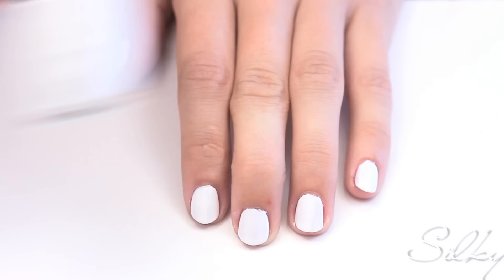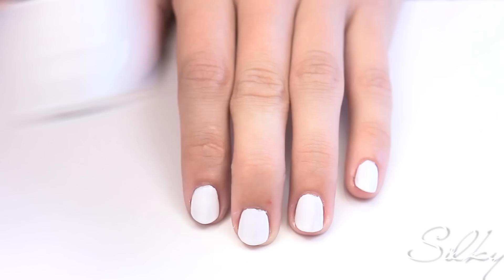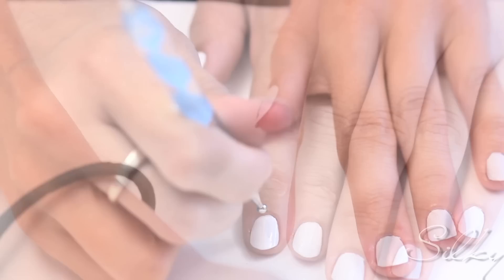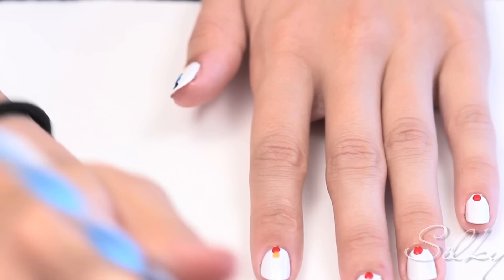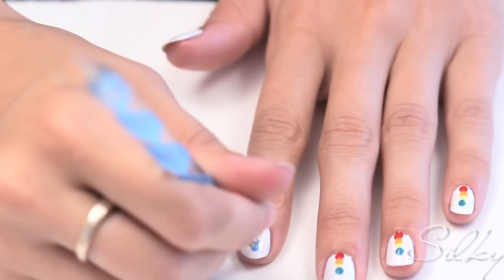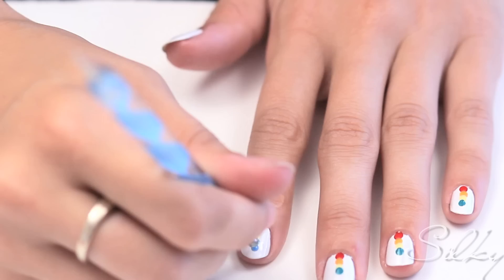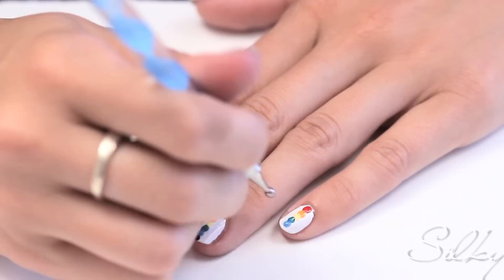Silky Rainbow (Nail Polish Art Tutorial)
What a better way to show off all your bright colors in your polish collection than a cute and unique little rainbow across your nails? Try this simple and colorful design to brighten your day :)

Much much love to all my lovely viewers :)
Janna